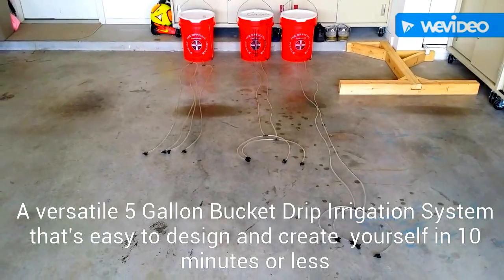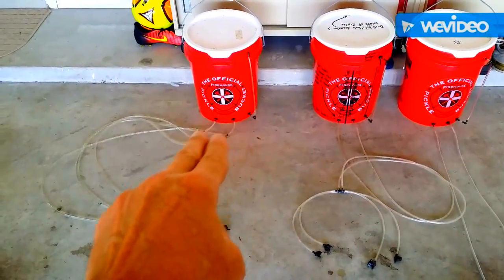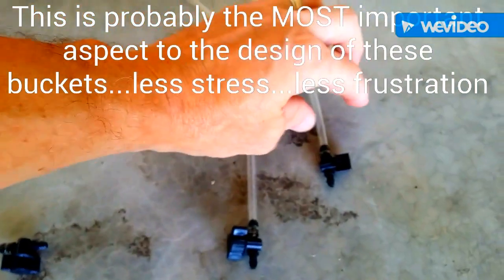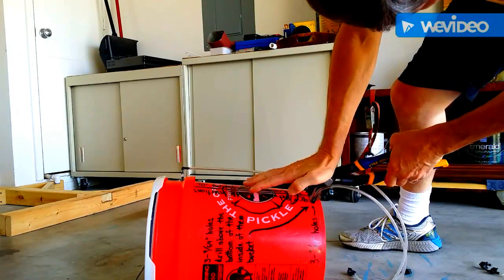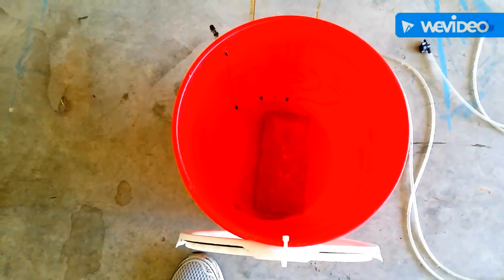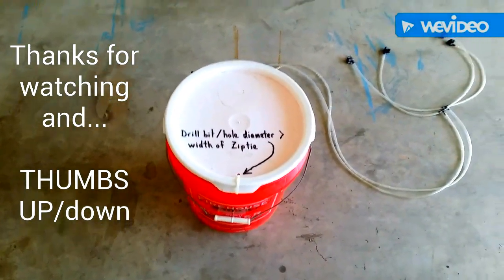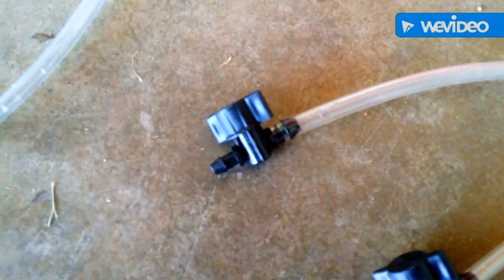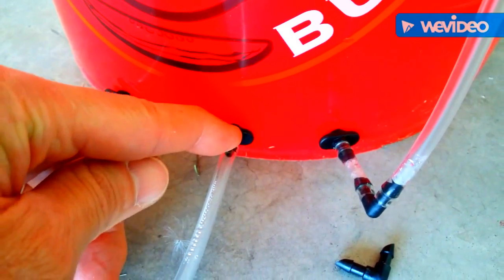[40] Drip Bucket Irrigation || features, basic instructions and other helpful information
The LEANEST, greenest, MOST VERSATILE drip irrigation system
↓↓↓ More links & stuff in full description below ↓↓↓
• 4 drip lines.
• Sight glass to determine the water level without having to walk all the way up to the bucket and take the lid off, only to put it back on if it isn't empty.
• Lid Savior with black rubber seal to keep debris out.  You only need to lightly press down on the side opposite of the ziptie to secure it.
• This system prevents air locking within the lines as long as the valves are open enough and you provide for air intake.
o My valves are open just under halfway
o And the air intake is simply an extra hole drilled just above the top of the sight glass and under the black rubber seal of the lid
o Remember, NO air in…NO water out.

DRIP IRRIGATION BUCKET - list of tools and supplies

TOOLS
1) Drill
2) 9/64" drill bit
3) Utility knife
4) Channel Lock Pliers (worked best)

SUPPLIES
1) Bucket
From your local Firehouse Subs shop - in front of the counter at the order line or ask an employee if you don't see any
$3

Use the Lowe's app, select your store and save the below items to your QUICKLIST by pressing the HEART icon and the app will walk you right to the location of each item once you get to the store.  The app will also let you know whether the items are in/out of stock
2) EASTMAN 1/4-in x 20-ft Pvc Clear Vinyl Tubing - 1 package
Plumbing section
Item # 814315 Model # 98560
$4.28

3) Mister Landscaper 4-Pack 1/4-in Acetal Drip Irrigation Elbows - 1 package
Drip irrigation section - near plumbing
Item # 44219 Model # MLT-ATE
$4.38

4) Mister Landscaper 3-Pack 0.25-in Barbed Drip Irrigation On/Off Valves - 2 packages
Item # 248944 Model # MLT-BVA
$4.28

5) Mister Landscaper 15-Pack 1/4-in Barbed Drip Irrigation Coupling
Item 87869Model MLT-BXB
$4.68